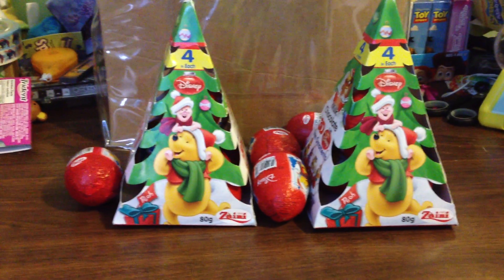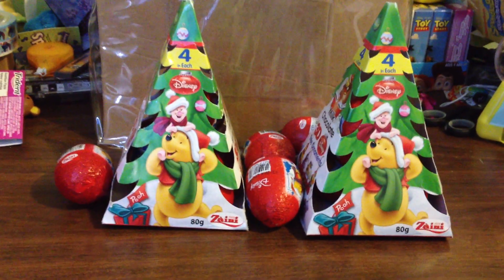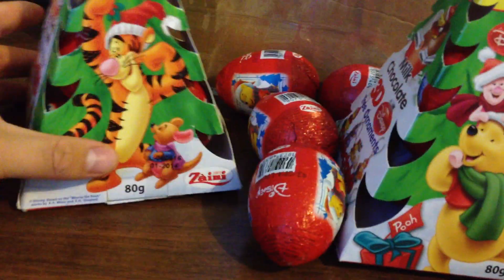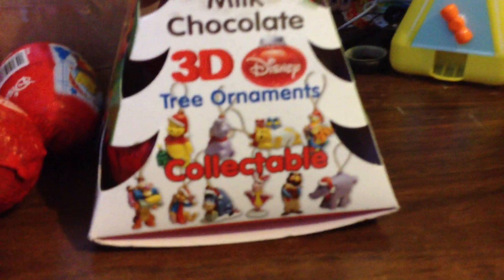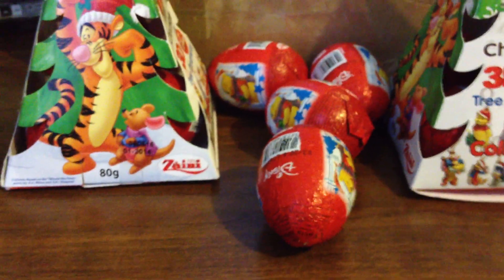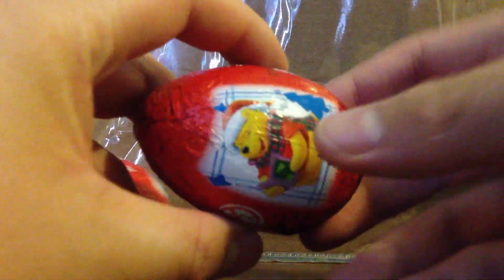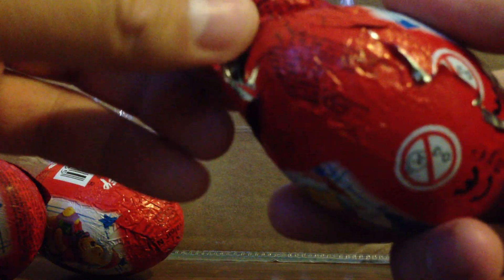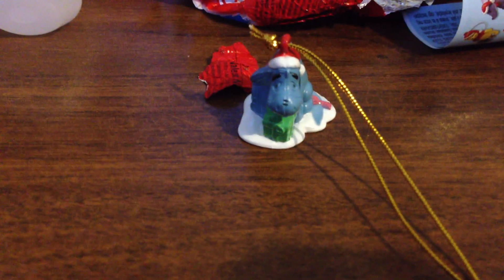Surprise Eggs Unboxing Kinder Surprise Zaini Winnie the Pooh (1 of 12 Eggs)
A quick look at the Winnie the Pooh inspired chocolate egg.